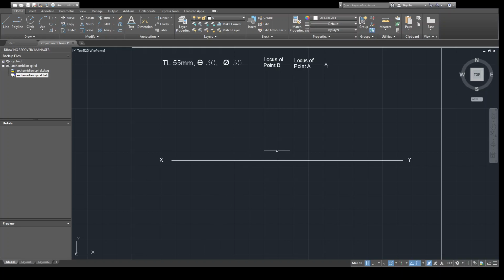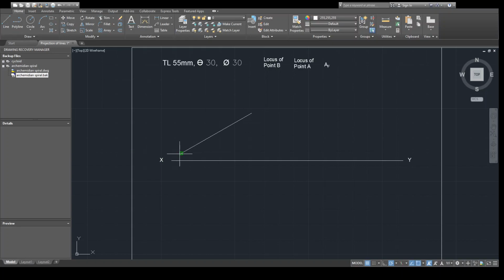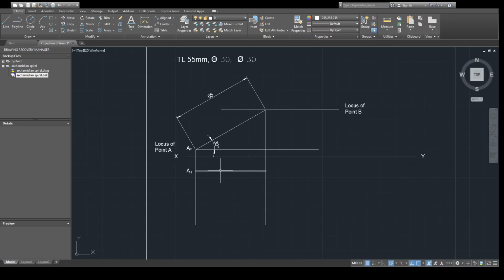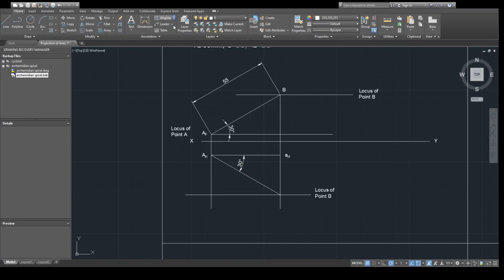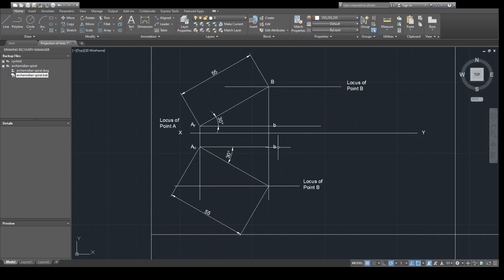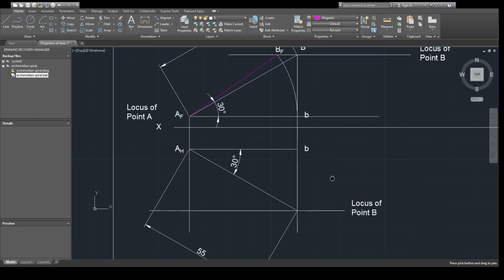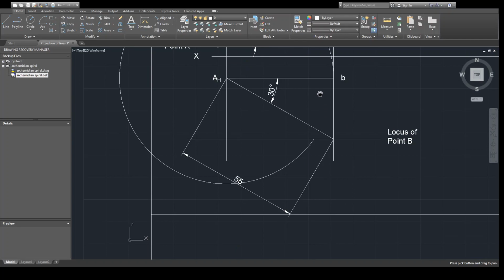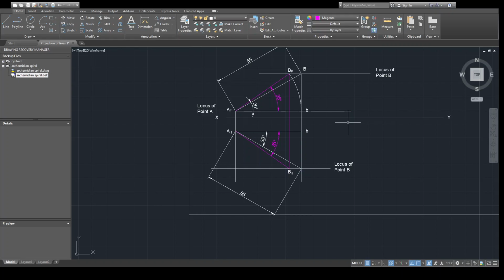Projection of Lines Inclined to both planes Part 1